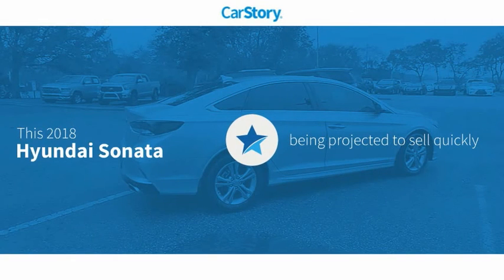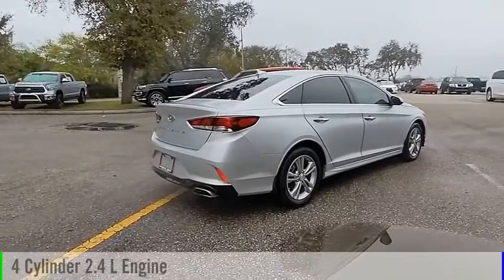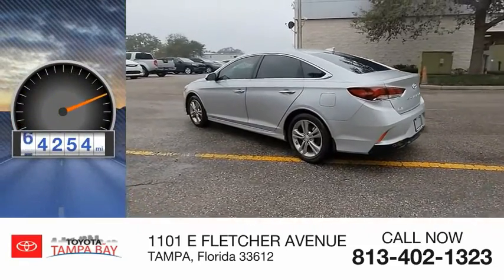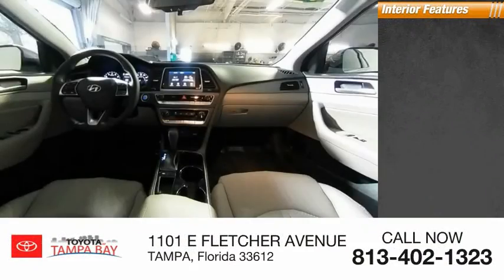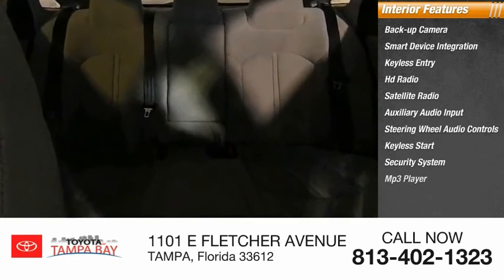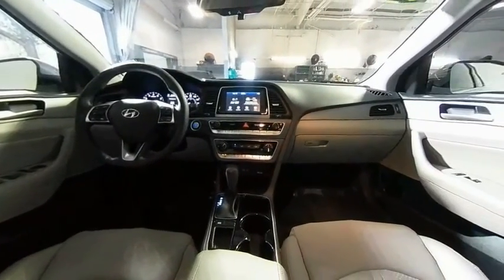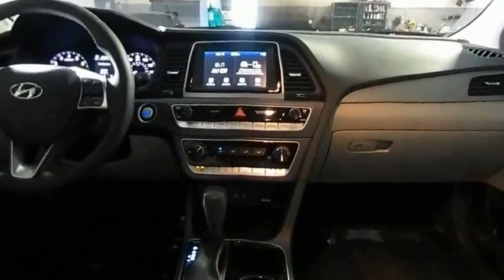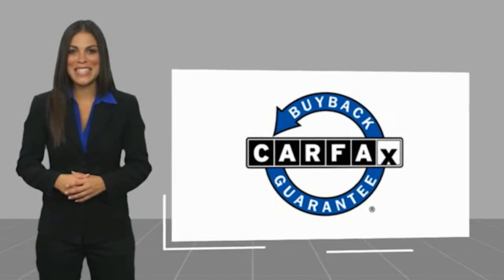2018 Hyundai Sonata C115871A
2018 Hyundai Sonata SEL

NATIONWIDE LIFETIME WARRANTY!! FREE HOME DELIVERY!! Sonata SEL, 2.4L 4-Cylinder DGI DOHC, 6-Speed Automatic with Shiftronic, Symphony Silver, Gray Cloth, One Owner Clean Carfax Certified. Symphony Silver Sonata SEL FWD 6-Speed Automatic with Shiftronic 2.4L 4-Cylinder DGI DOHC25/35 City/Highway MPGAwards:* 2018 KBB.com 10 Best Sedans Under $25,000 * 2018 KBB.com 5-Year Cost to Own Awards * 2018 KBB.com Best Family Sedans * 2018 KBB.com 10 Most Awarded BrandsTOYOTA OF TAMPA BAY ADVANTAGE At Toyota of Tampa Bay, you receive exclusive features and benefits to both enhance and protect your vehicle. From protective coatings for you paint, headlights, and interior surfaces such as surface sanitation to nitrogen tire service and roadside assistance, we provide you the MOST VALUE for your money. GUARANTEED! (See dealer for more details) Toyota of Tampa Bay near Brandon and Wesley Capel is a full-service dealership that offers a wide variety of services to our visitors and guests. Just one visit and you'll see just how dedicated we are to your complete satisfaction. We have a friendly and knowledgeable staff ready to help you every step of the way. Whether it's sales, service, body shop or financing, you'll always get the attention you deserve from Toyota of Tampa Bay. We are located at 1101 E Fletcher Ave Tampa, FL 33612. Fast, Friendly, Fair & Fun! Final vehicle sale price subject to safety inspection costs, certification costs and repair order costs. All offers are mutually exclusive. All vehicles subject to prior sale. See dealer for complete details.